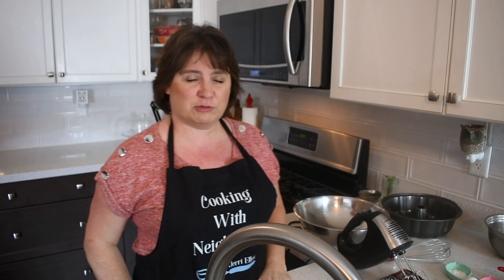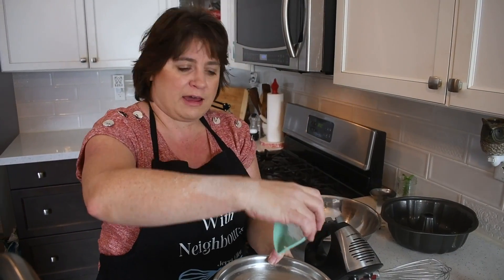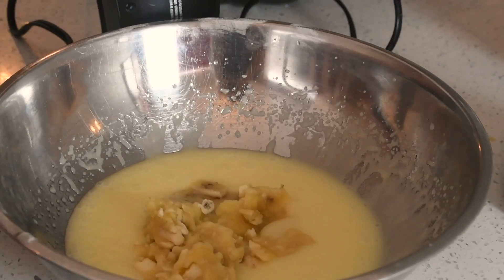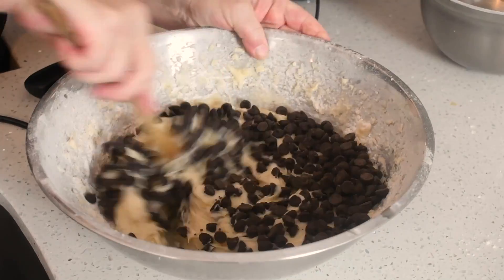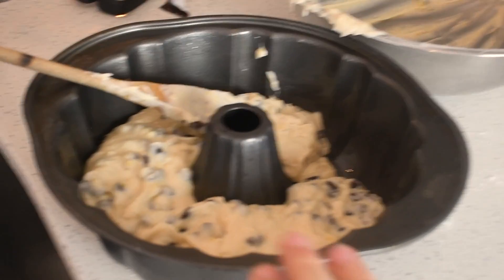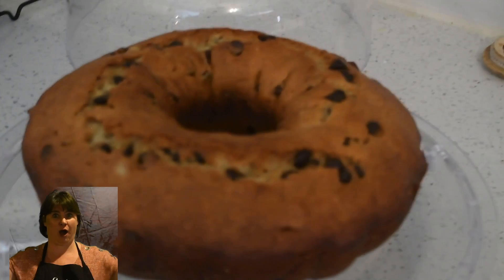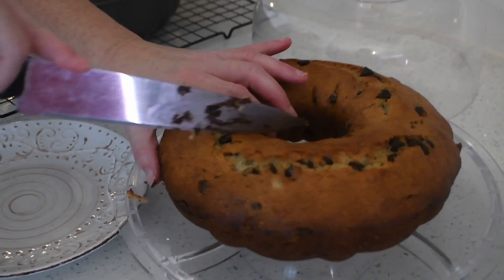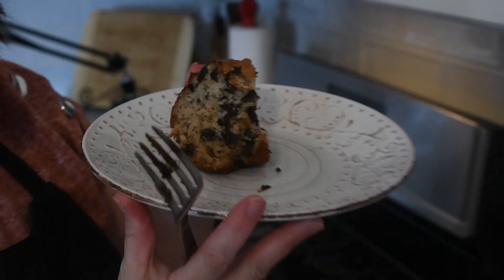Best Chocolate Chip Banana Bread Recipe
Hi Neighbors, I am so proud of this Banana Bread. It taste awesome. please put in tsp of vanilla extract .Found a recipe in a cook book ,tweaked it just slightly and it turned out awesome. Casey did awesome job editing
Much Love

Stay safe
Jerri-ellen

Ingredients

1 1/2 cups of all-purpose flour
1 1/2 tsp baking powder
1 tsp baking soda
1/2 tsp of salt
1 egg
3/4 cup of plain yogurt
3/4 cup of sugar
1/2 cup of vegetable oil
1 tsp vanilla extract
2 ripe bananas
1 cup of chocolate chips

grease a bunt pan
preheat oven to 350 degree F

in a bowl sift in first 4 ingredients

in a separate large bowl  add the next 6 ingredients and with hand mix blend well together

now add your flour half at time and mix with hand mixer or by hand using wooden spoon or whisk until all combined really well.

stir in you chocolate chips combine those really well

pour into bunt pan and bake for 50-60 minutes until done

Thank you for you time and watching

Jerri-ellen